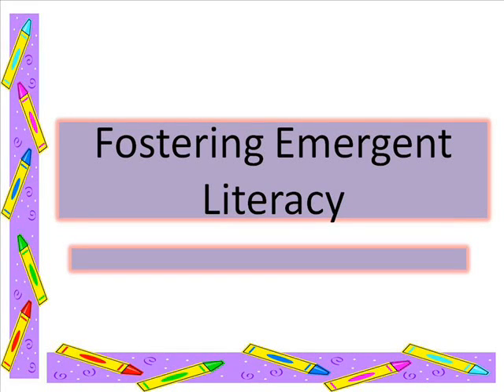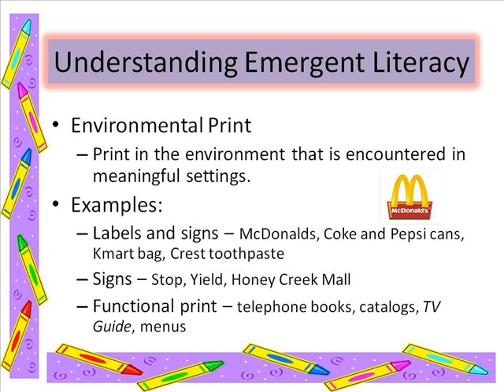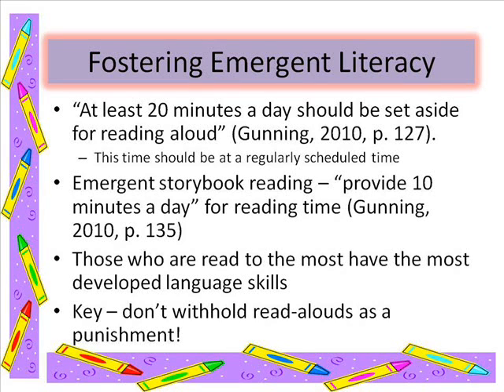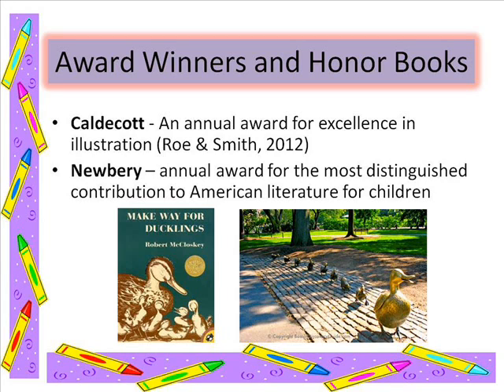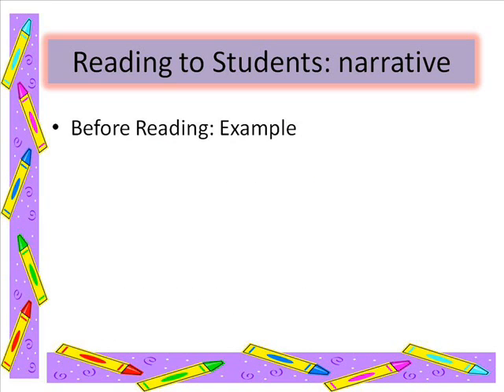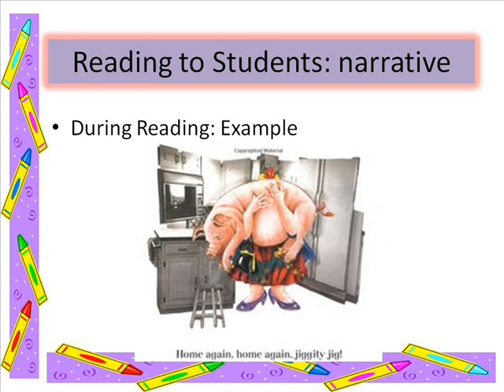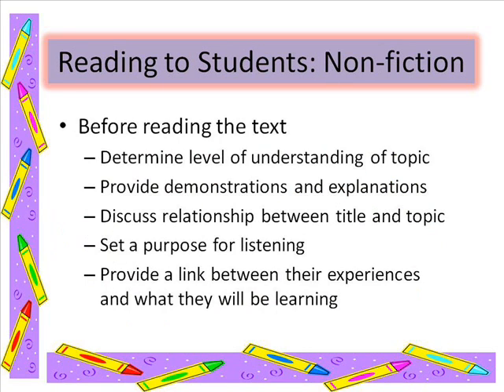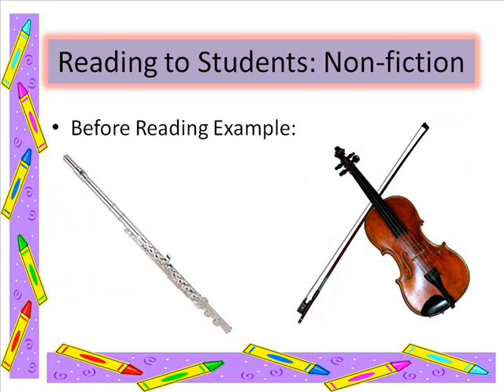What you need to know. [2012]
Learn about fostering Emergent Literacy, a video lesson for teachers and teacher candidates.

Timestamps
0:00 Welcome
0:12 Anticipation Guide
0:30 Understanding Emergent Literacy
3:18 Fostering Emergent Literacy
3:47 Reading Aloud
6:48 Building Emergent Literacy
7:07 Reading to Students
7:52 Reading to Students: narrative
13:22 Reading to Students: non-fiction
16:46 References
16:55 End Credits